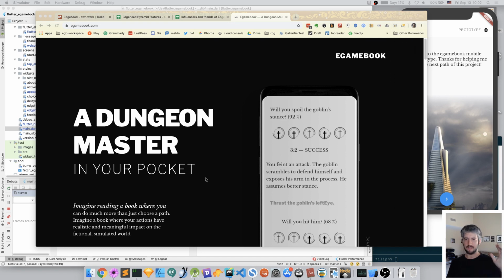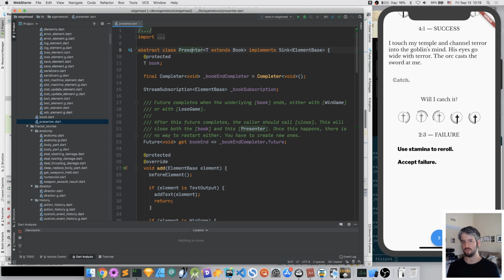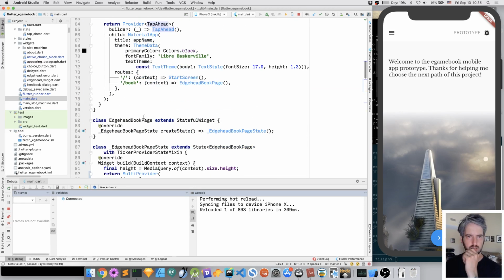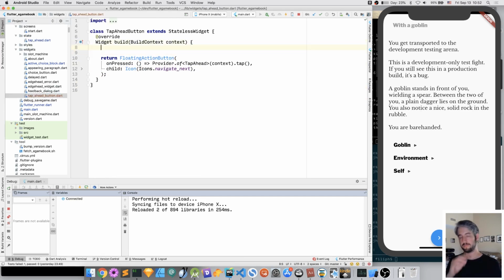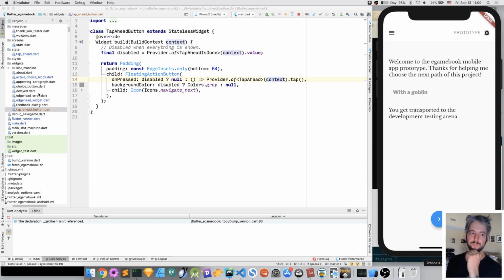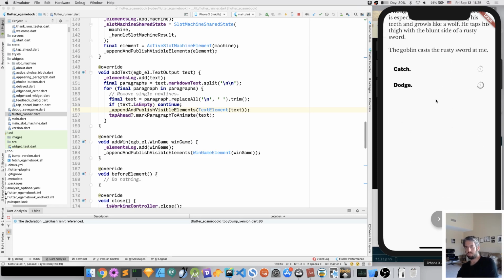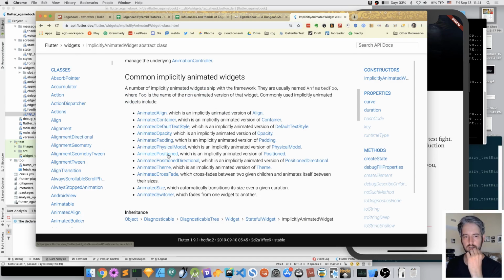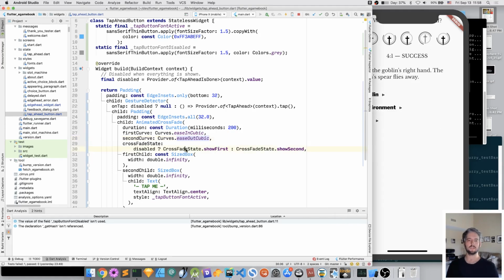Filip H. versus game development #5 - text reveal UI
Filip is building egamebook.com, a weird hybrid between a fully simulated computer RPG game and a gamebook.

This is an experiment to try and broadcast the weekly gamedev sessions, at least partly. Expect terrible jokes, glacial pace and an abundance of awkward silence.